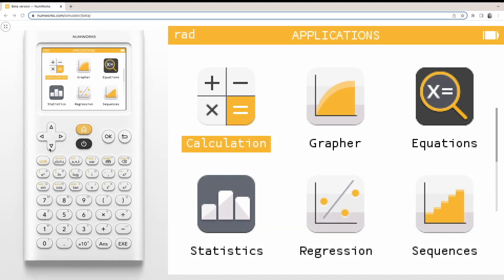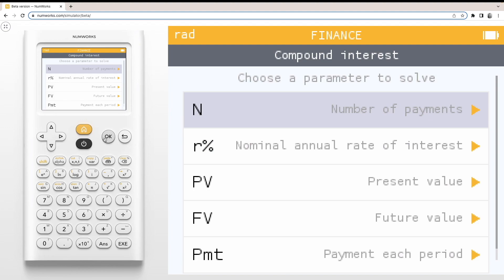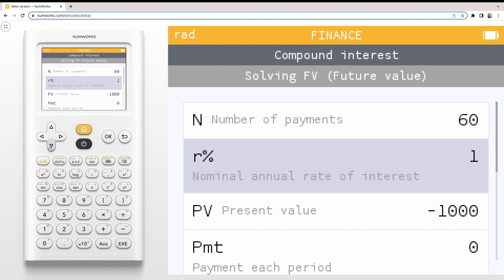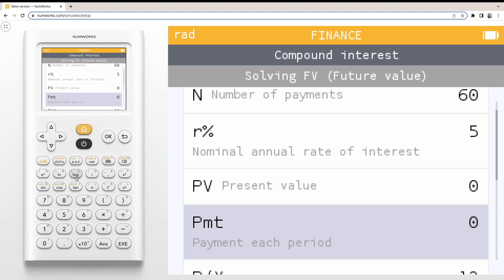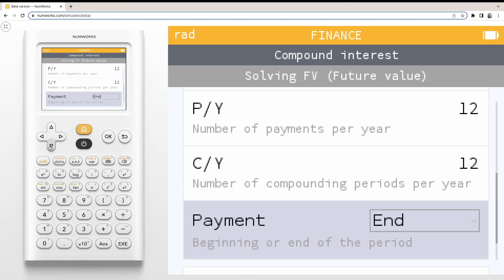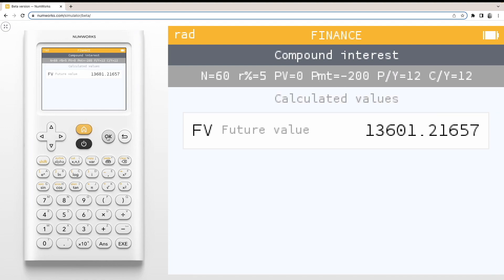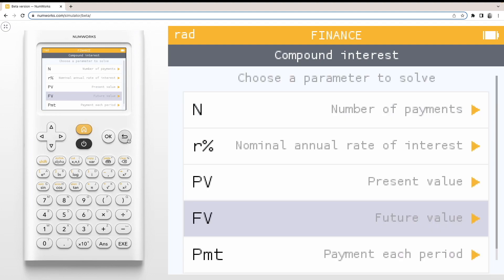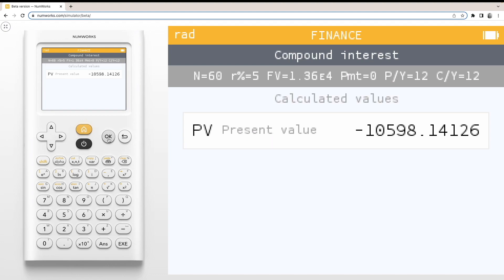How do I solve compound interest problems?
Learn how to solve compound interest problems on the NumWorks graphing calculator.